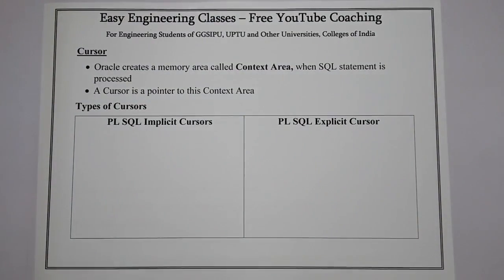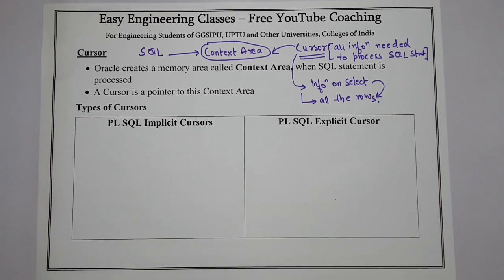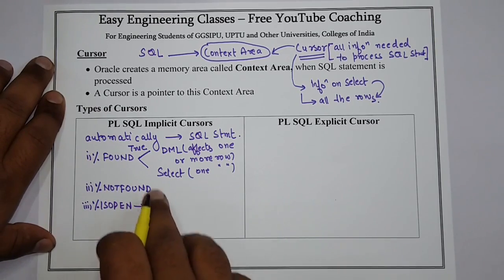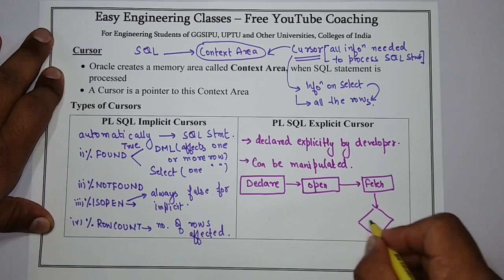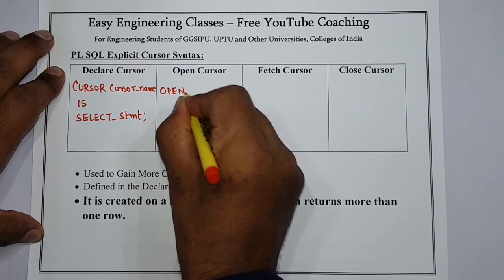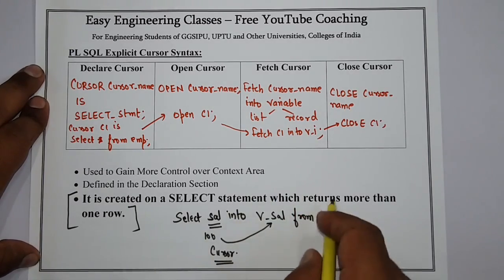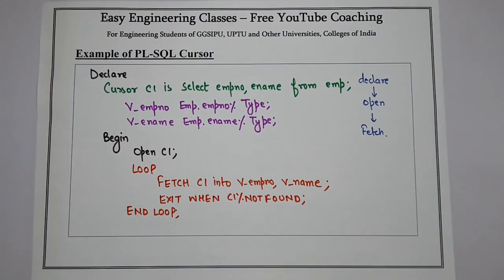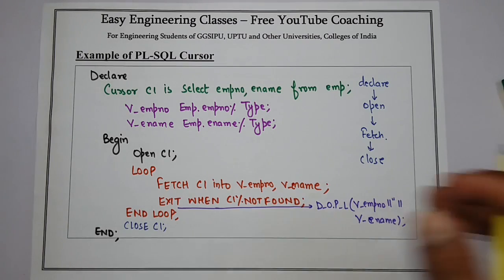L101: PLSQL Cursor, Implicit and Explicit Cursor, How to Open, Fetch, Close Cursor | DBMS Lectures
In this video you can learn about the PLSQL Cursor, Implicit and Explicit Cursor, How to Open, Fetch, Close Cursor with Examples. This topic is very important for College University Semester Exams and Other Competitive exams like GATE, NTA NET, NIELIT, DSSSB tgt/ pgt computer science, KVS CSE, PSUs etc.

PL-SQL tutorial for Beginners in Hindi and English

Links for GATE/UGCNET/ PGT/ TGT CS Previous Year Solved Questions